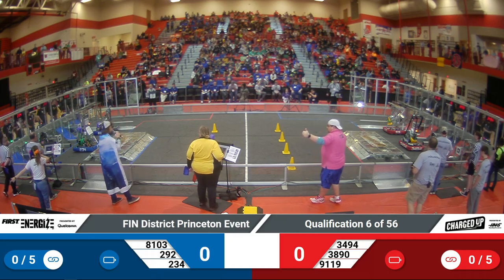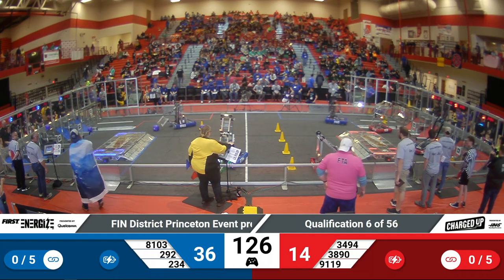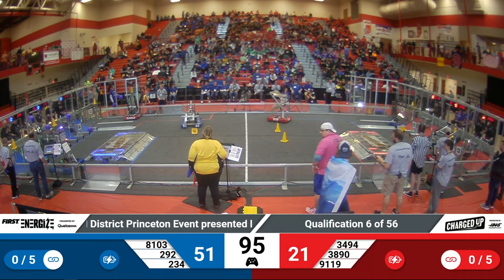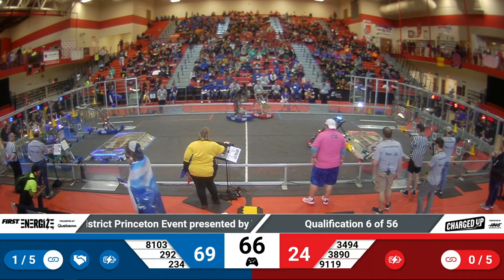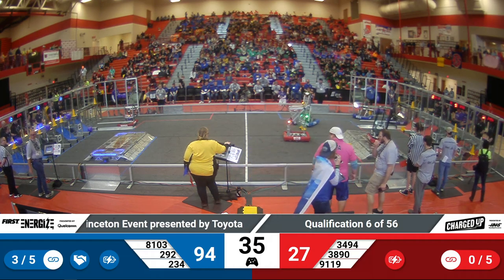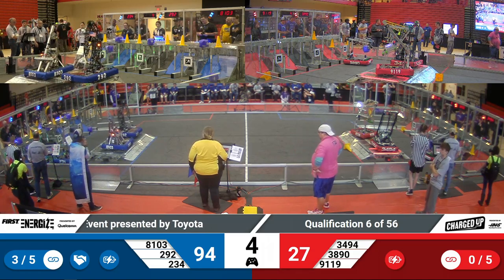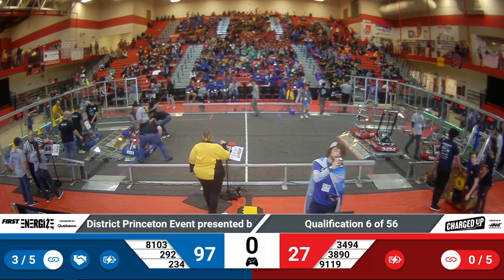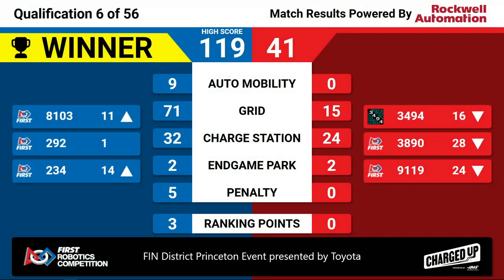2023 FIN Princeton District Quals 6